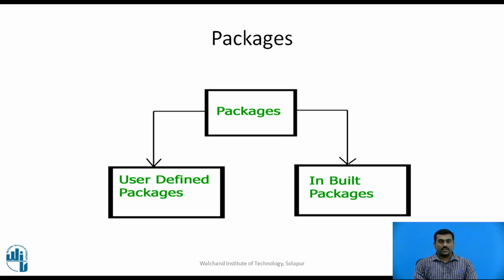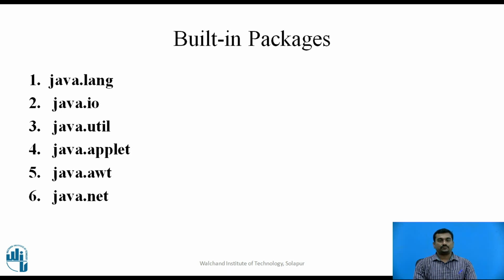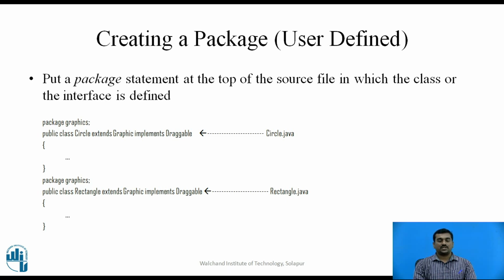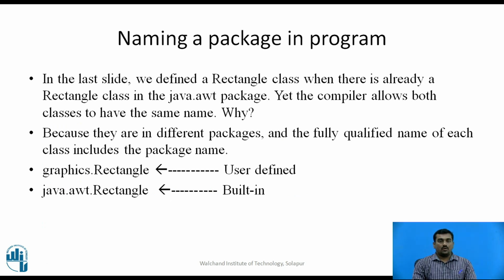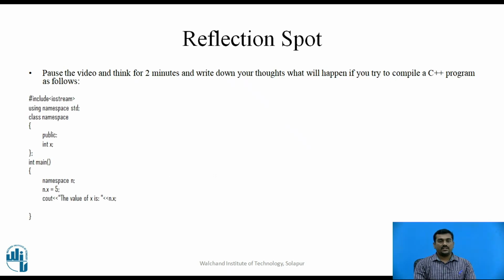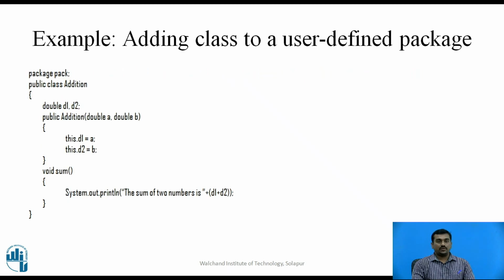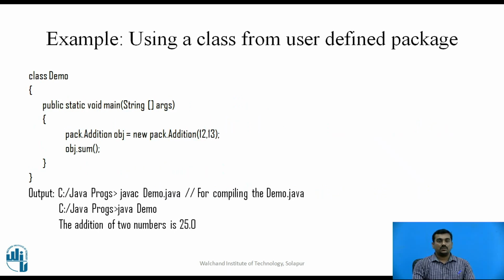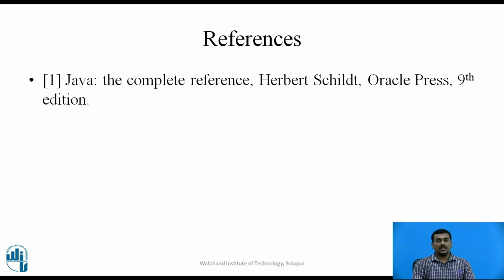Packages in Java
Dr. Shrishail Sharad Gajbhar, Assistant Professor, Department of Electronics Engineering, Walchand Institute of Technology, Solapur